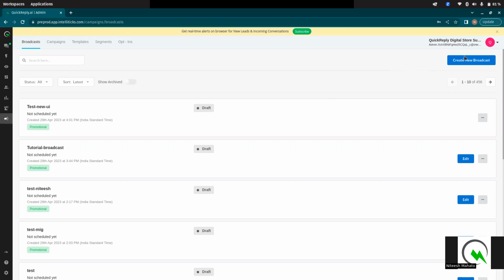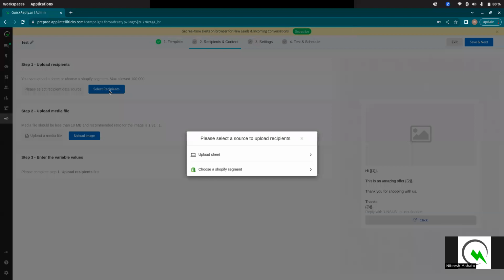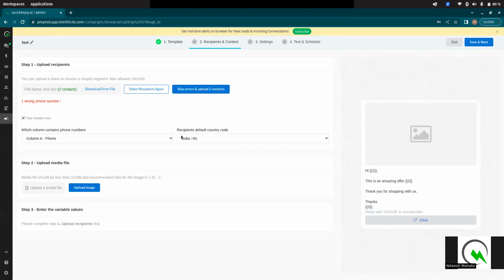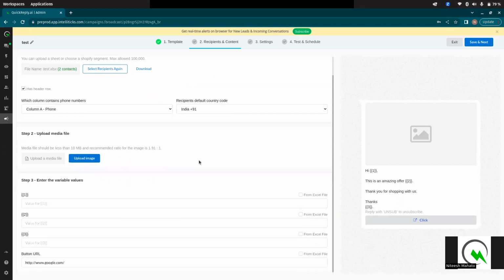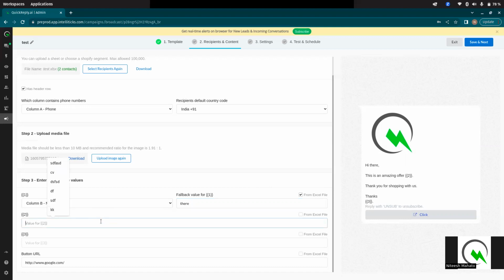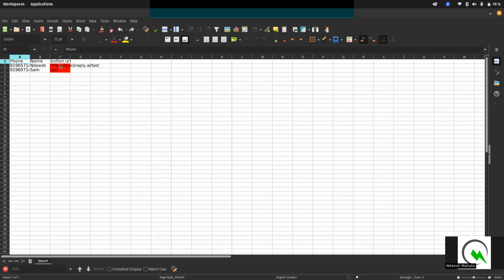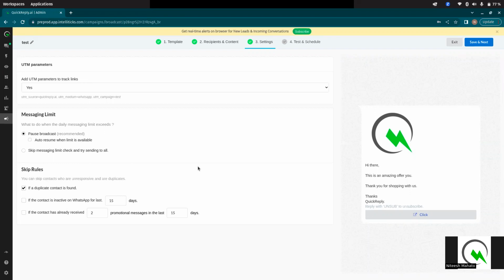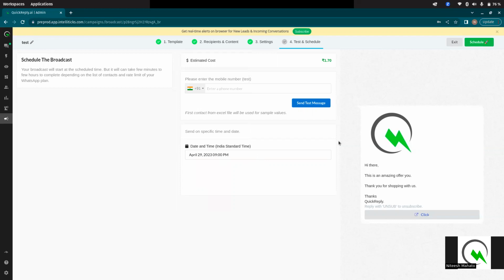QuickReply.ai - How to schedule a WhatsApp broadcast via QuickReply.ai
This is a tutorial to show you the steps on how to schedule a WhatsApp Broadcast via QuickReply.ai